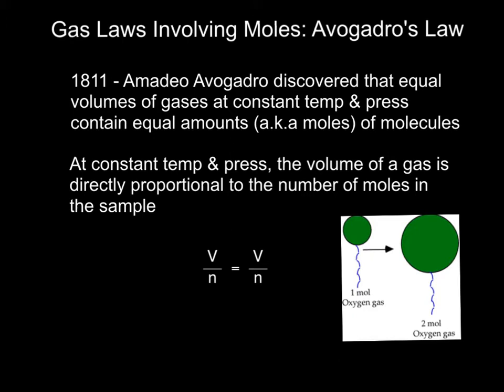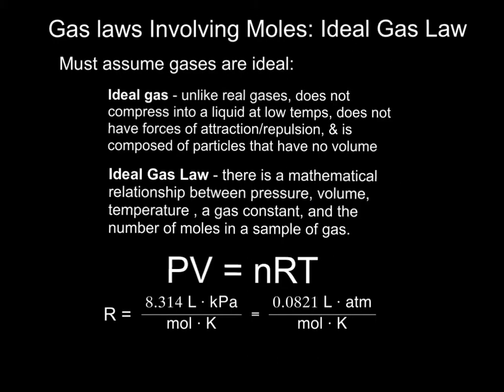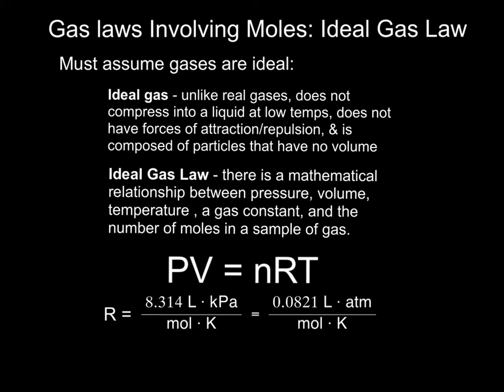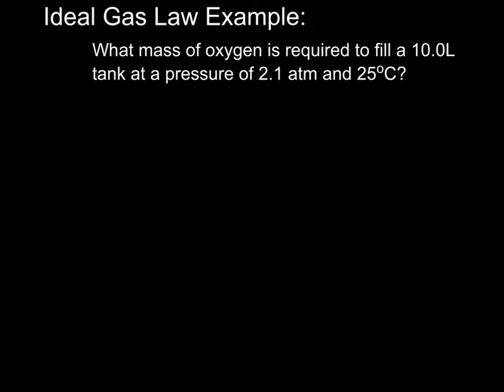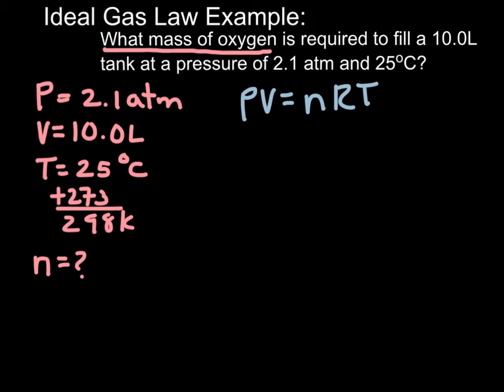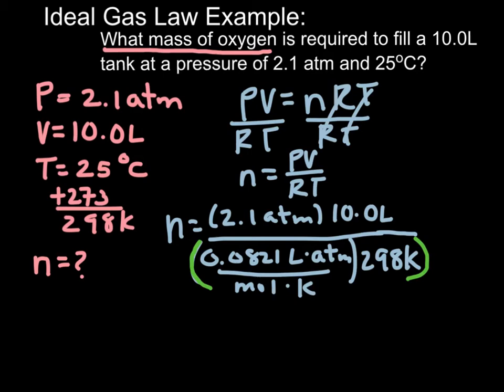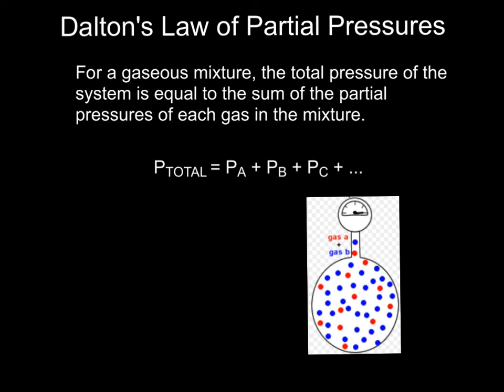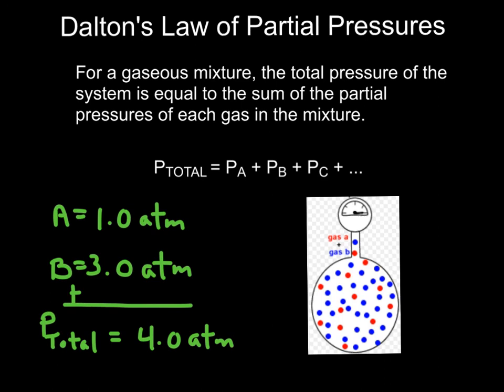Gas Laws Part III Ideal, Avogadro, & Dalton's Laws